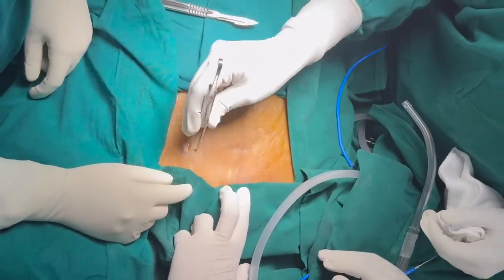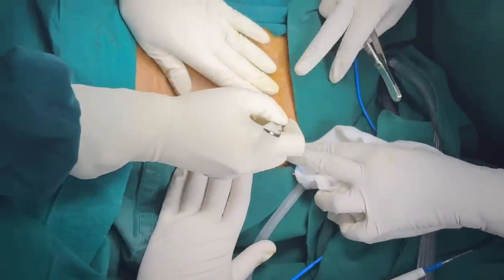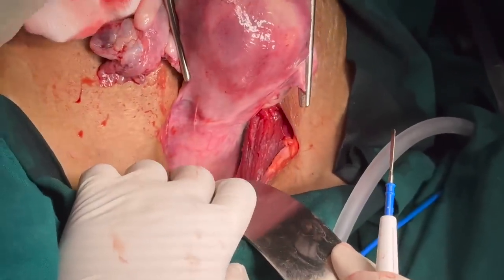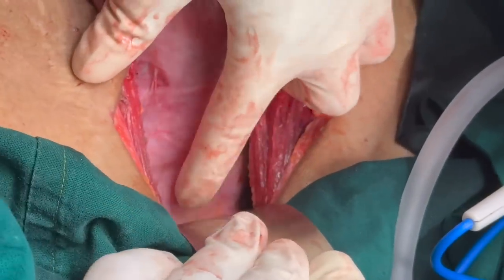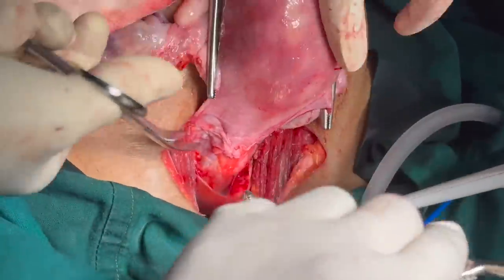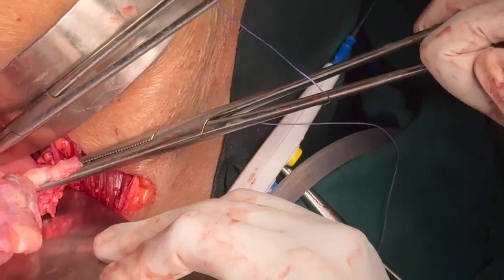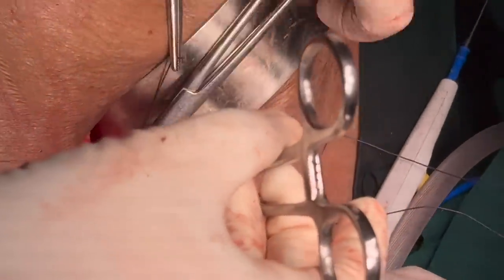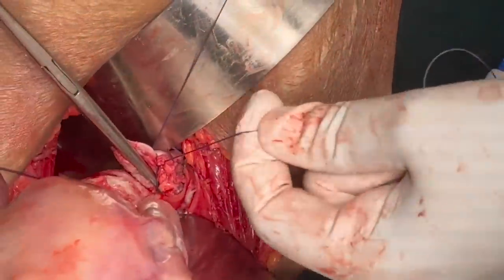TAH + BSO | Hysterectomy | Bilateral Salpingo-ovaritomy | Teaching Video | Surgical Demo